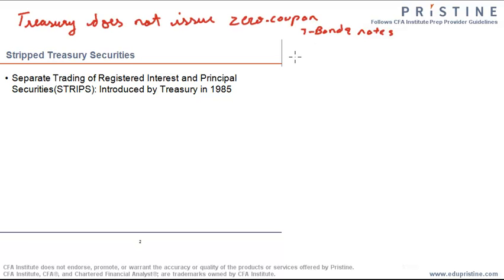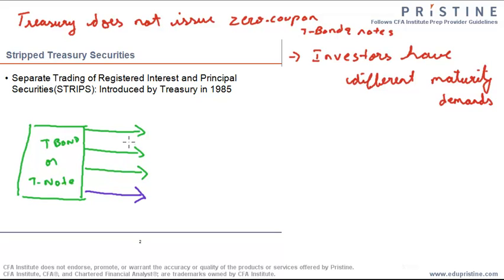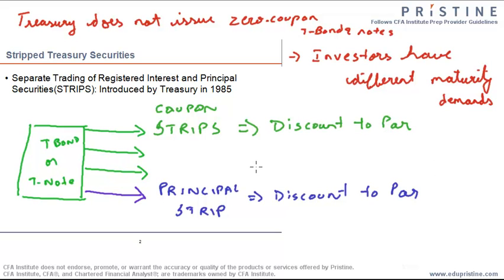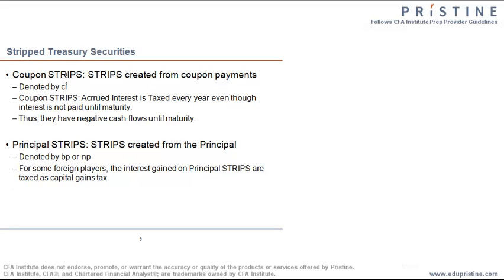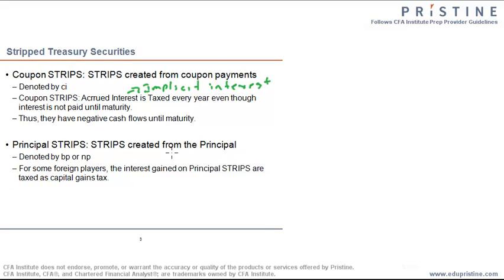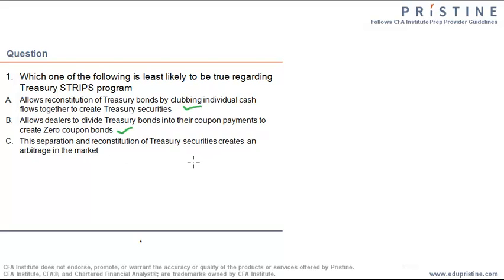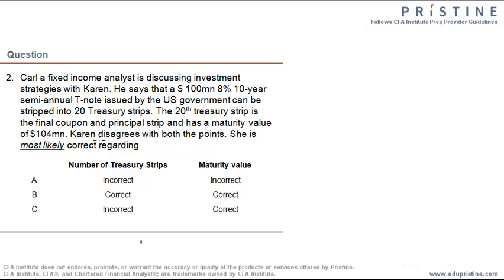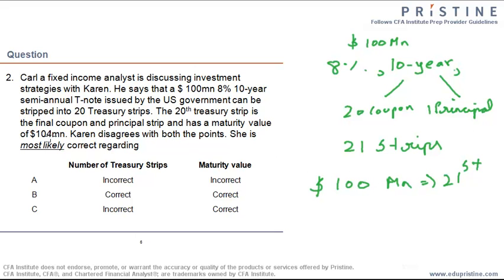Level I CFA® Tutorial: Fixed Income - How to Create Stripped Treasury Securities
STRIPS are zero-coupon securities created by the U.S. Treasury by physically separating the principal and interest cash flows.